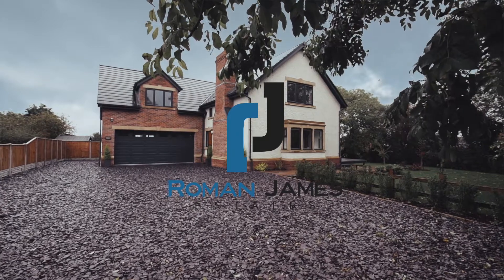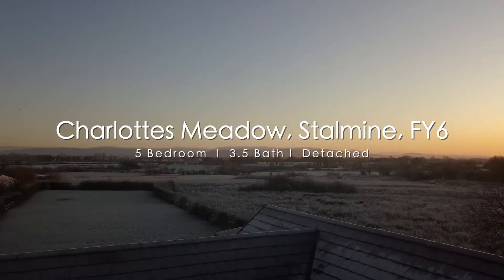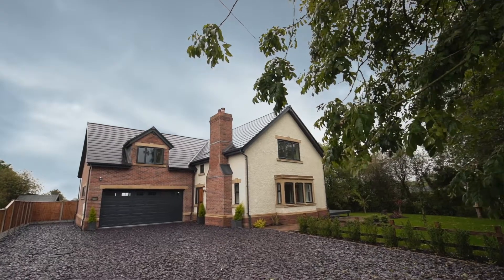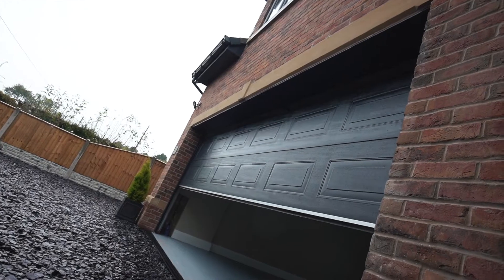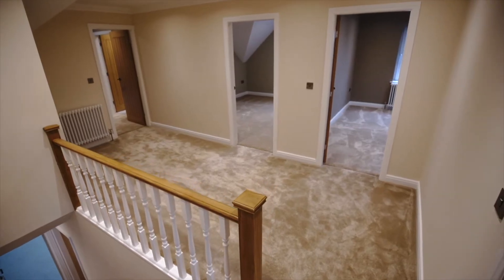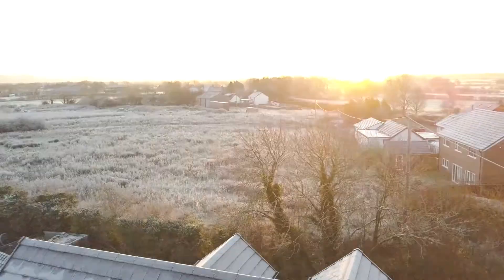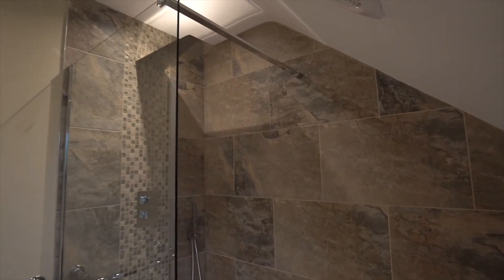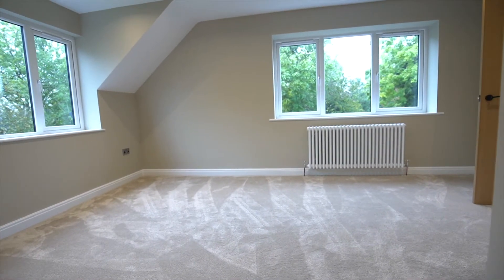Charlottes Meadow, Stalmine - Roman James Estates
EXTENDED TWO BEDROOM SEMI-DETACHED TRUE BUNGALOW WITH BEAUTIFUL SOUTH FACING REAR GARDEN - LOUNGE - OPEN PLAN KITCHEN DINER - THREE-PIECE SHOWER ROOM - DOUBLE GLAZING - GAS CENTRAL HEATING - SOUTH FACING REAR GARDEN - OFF ROAD PARKING - NO CHAIN DELAY - VIEWING HIGHLY RECOMMENDED.